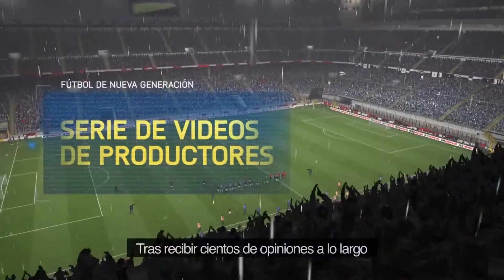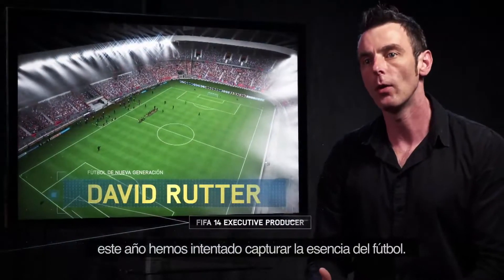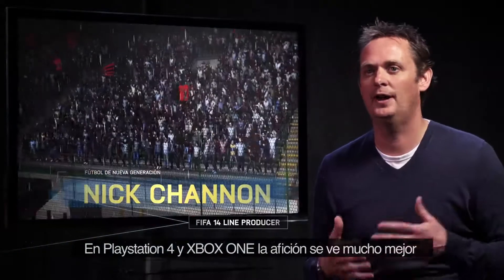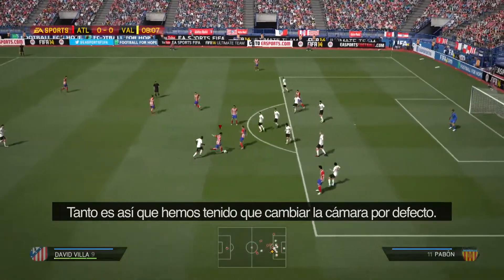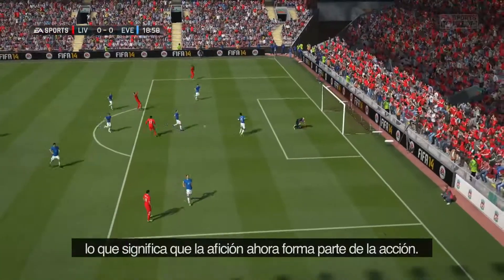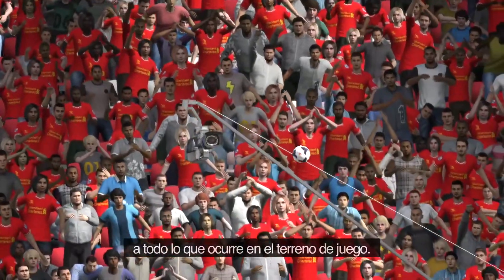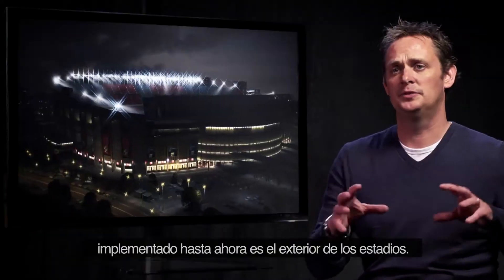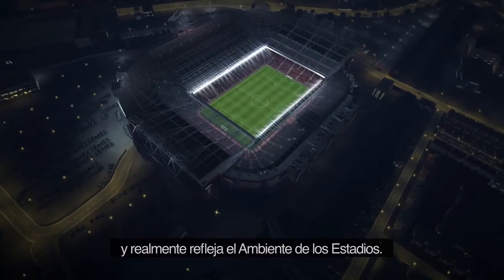FIFA 14 - XOne/PS4 Ambiente en los Estadios [1080p]